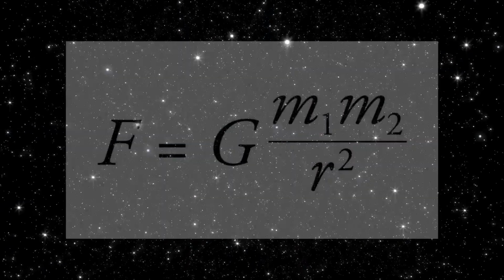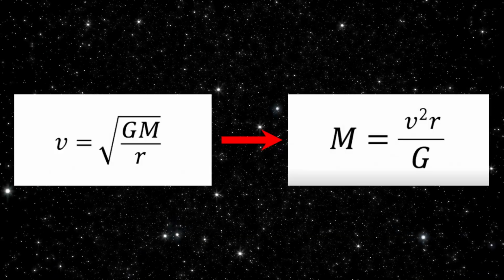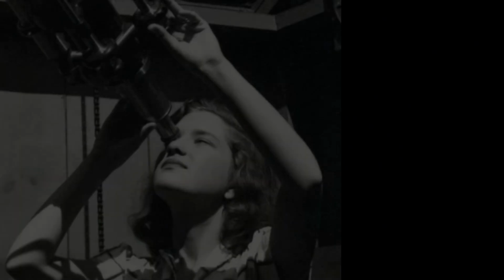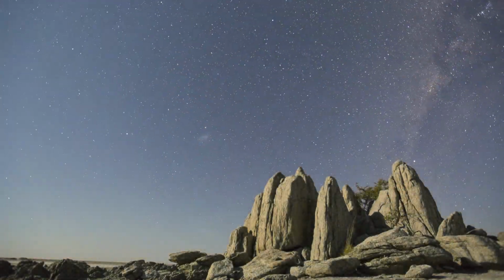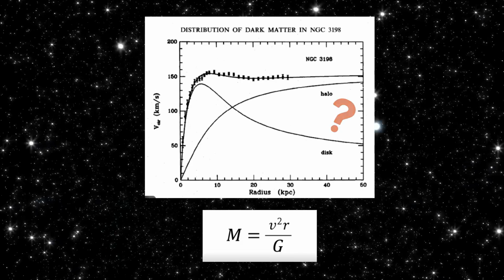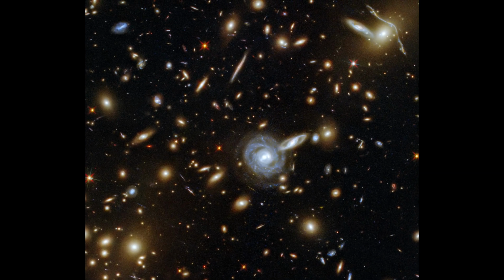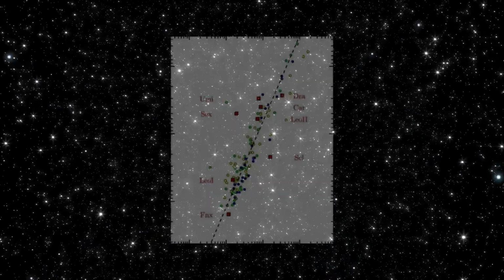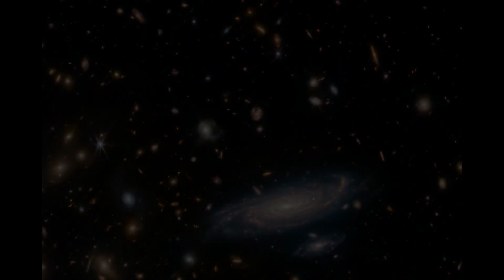How Do We Weigh Galaxies? & The Discovery of Dark Matter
I try and break down how astronomers measure the mass of entire galaxies using real physics. We go through the main techniques: orbital velocity calculations based on Newton's laws, gravitational lensing from general relativity, and mass-to-light ratios used in large-scale galaxy surveys. Each method helps reveal how much matter is really there—and why most of it is invisible. We also cover why rotation curves remain flat at large radii and what that means for dark matter.